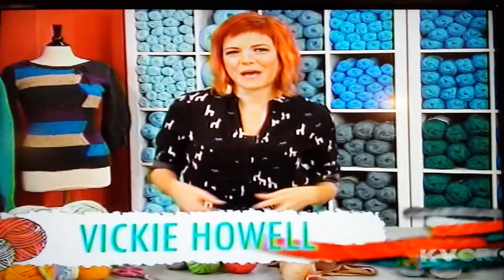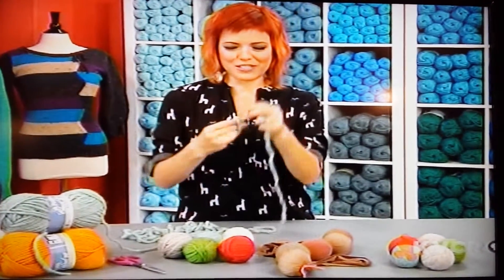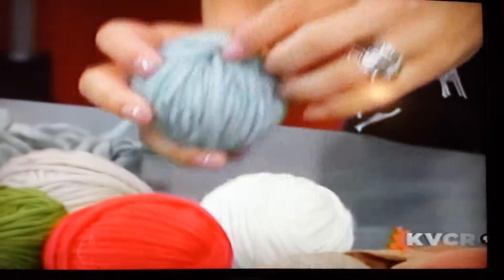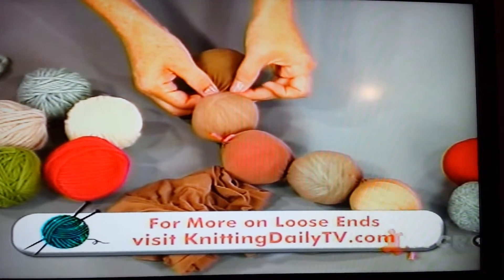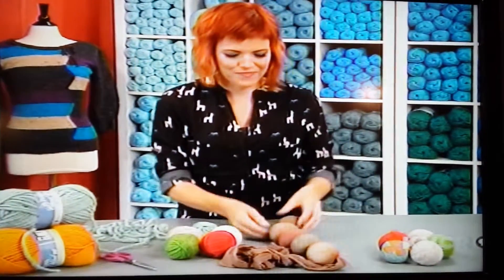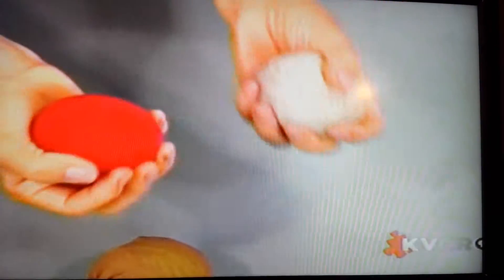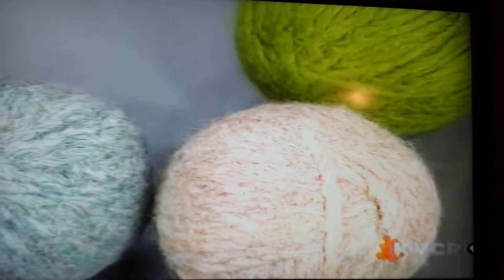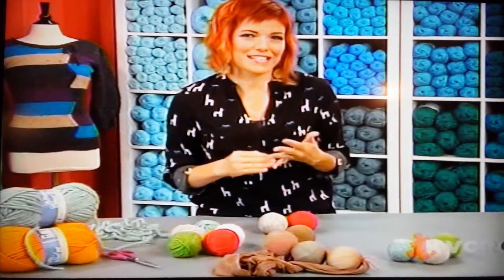How to make dryer balls